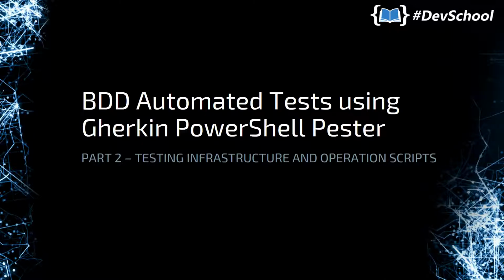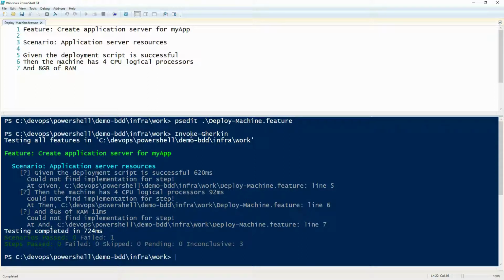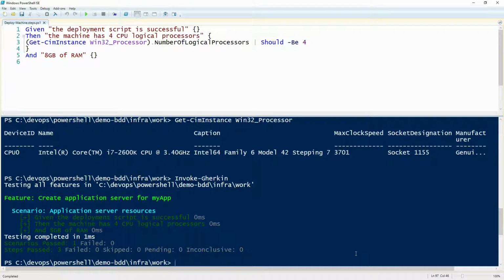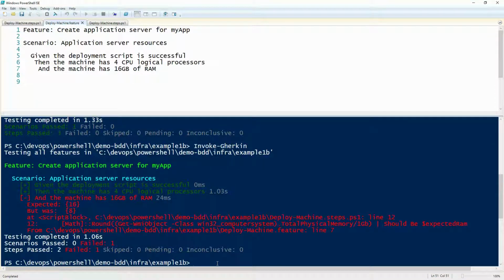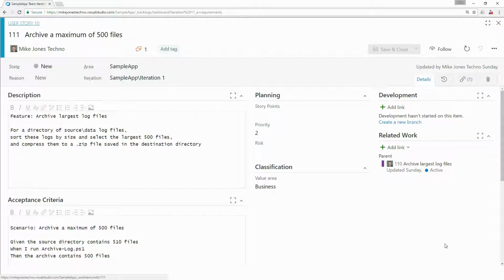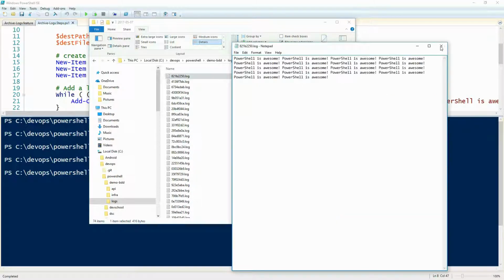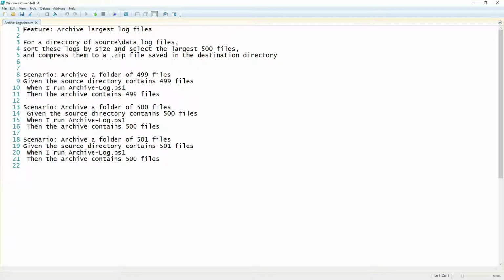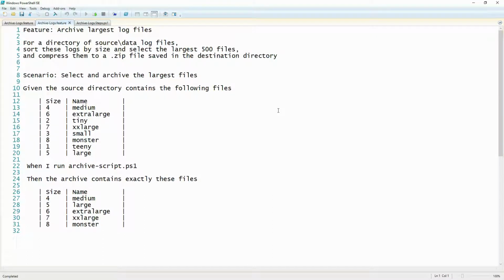DevOps BDD Automated Tests using Gherkin and PowerShell Pester - Part 2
Part 2 - DevOps BDD automated tests for infrastructure code specifications and testing an operational script to archive or zip log files. In this mob programming session we learnt Behavior Driven Development BDD test automation using the PowerShell Pester Gherkin syntax.